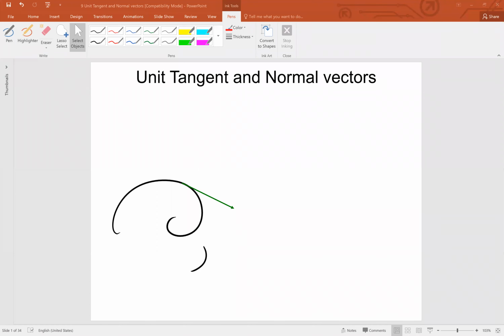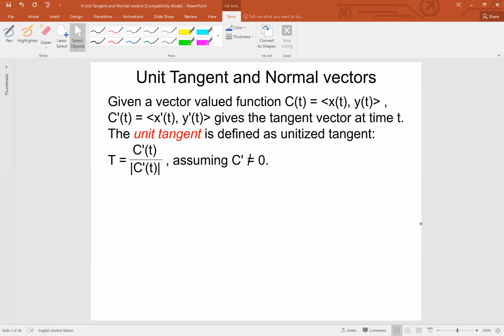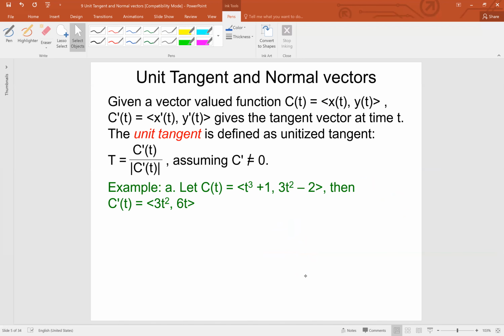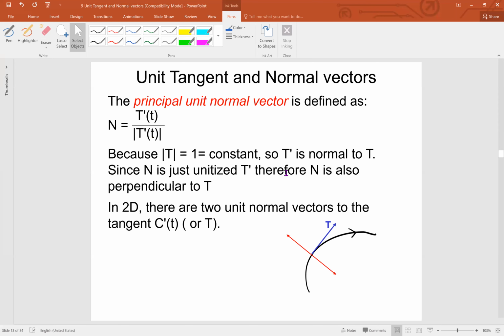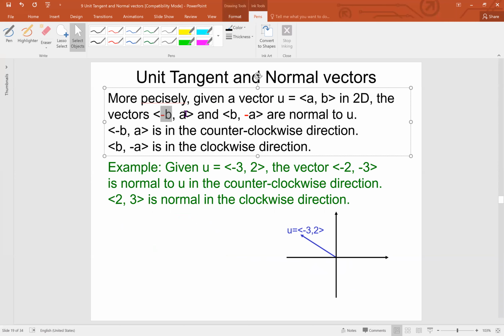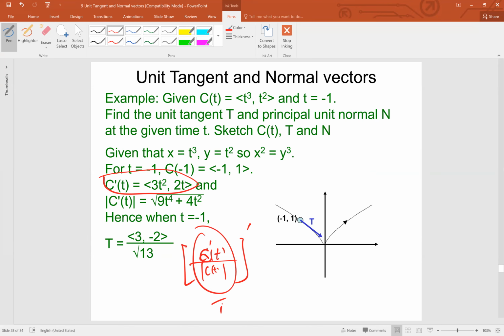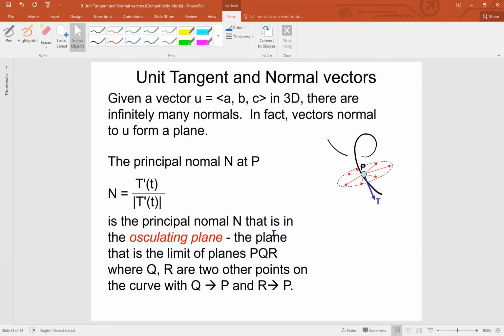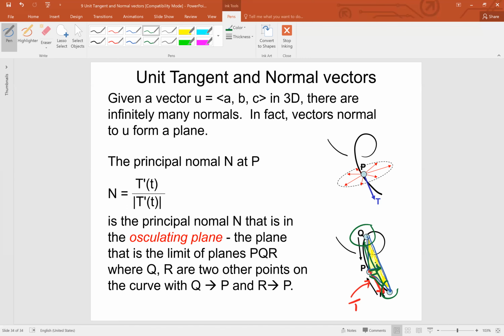9 Unit Tangent and Normal vectors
Unit Tangent and Normal vectors